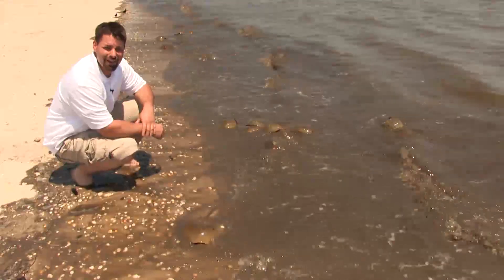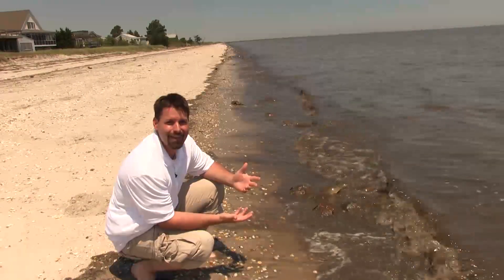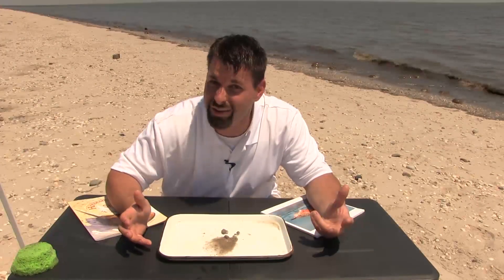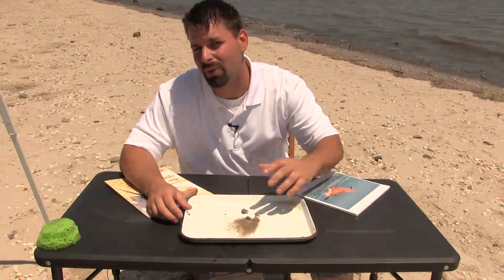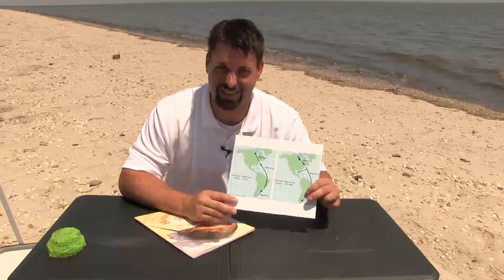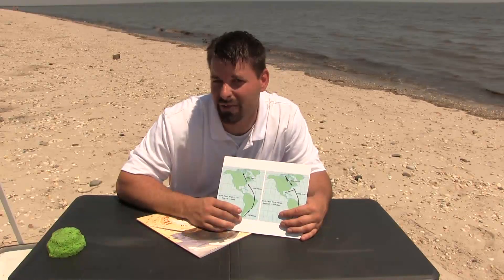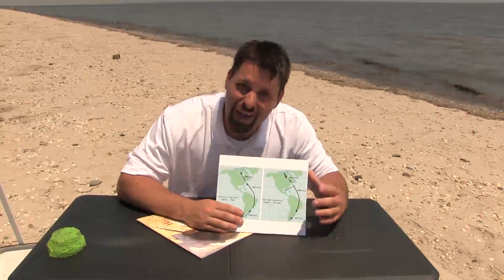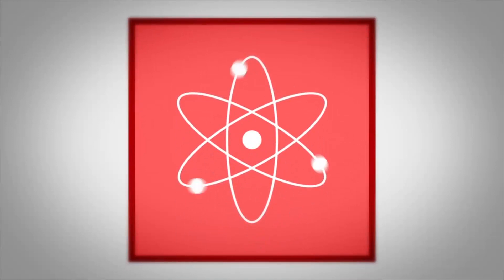The Food Web: Shorebirds and Horseshoe Crab Eggs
Jared explains the wonderful relationship between shorebirds and the eggs of the horseshoe crabs.